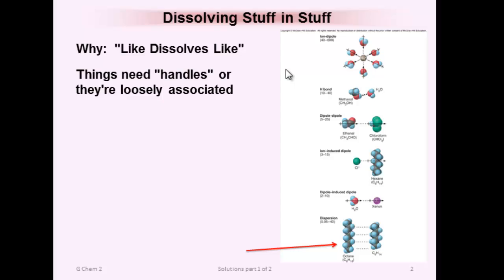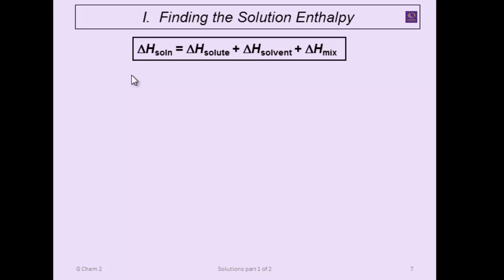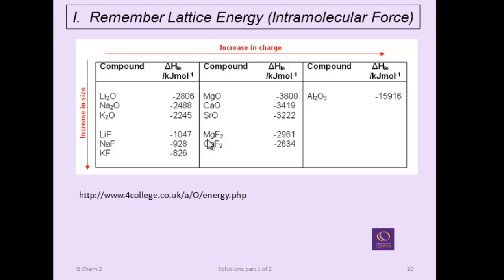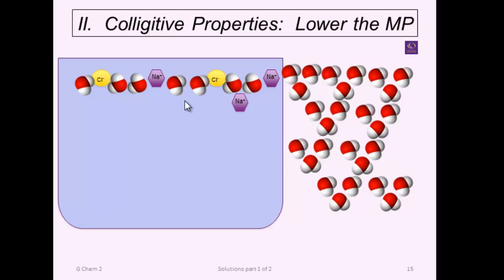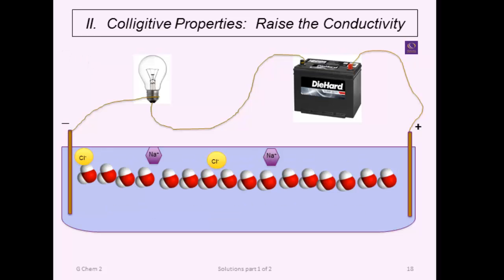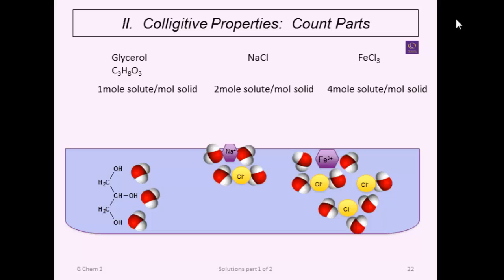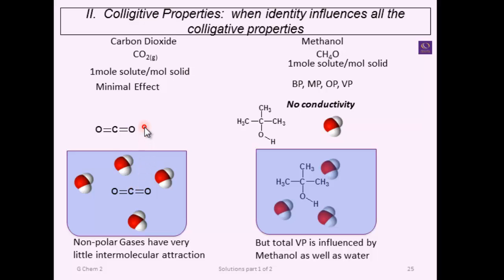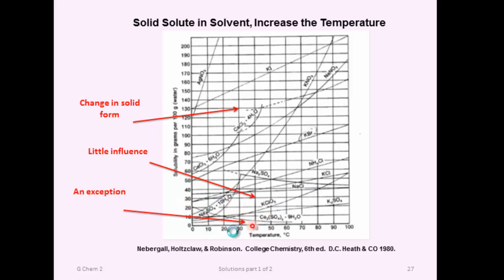10. Solutions and Colligative properties (1 of 3)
A tutorial on how colligative properties are affected by different solutes